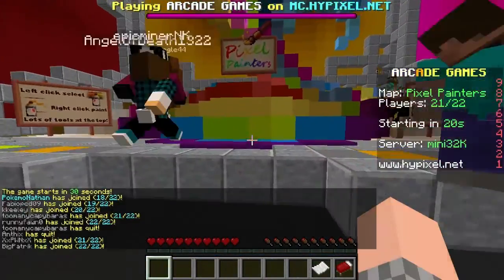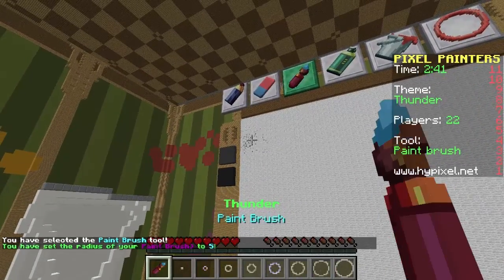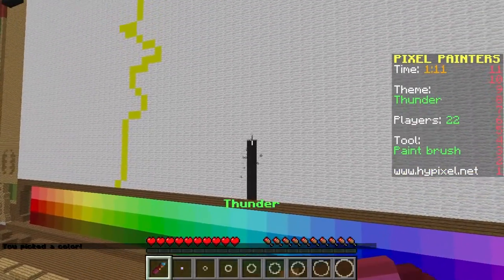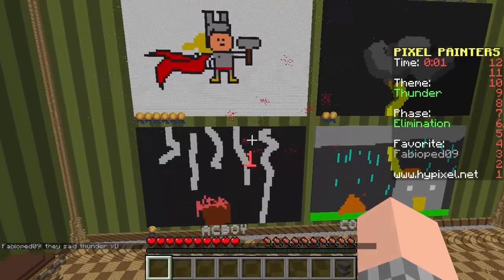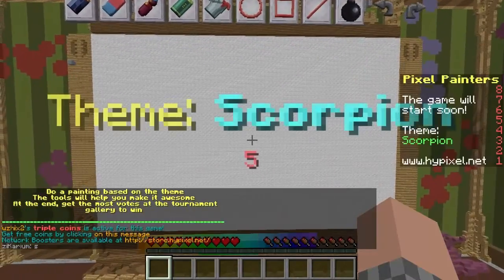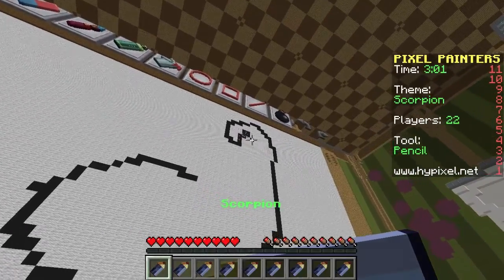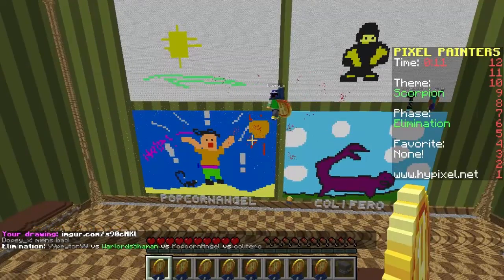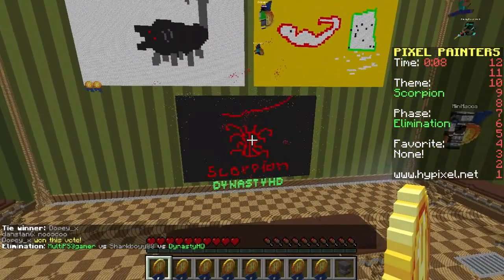Minecraft Hypixel Mini Games: Pixel Painter Ep 1 900 Subscribers!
Hey guys whats up MultiPSthreegamer here! Welcome back to Hypixel on a new mini game called Pixel Painter! This server has become really fun to play on especially with all the new games you can play.

If you want to play for yourself here is the IP: mc.hypixel.net